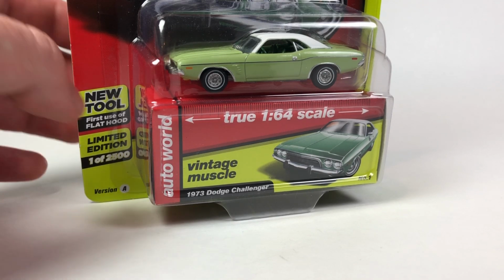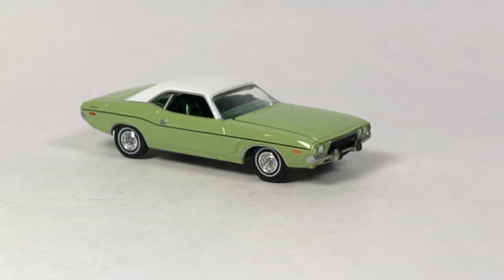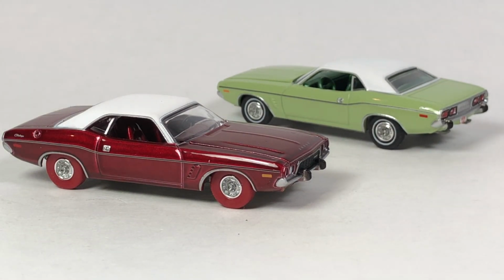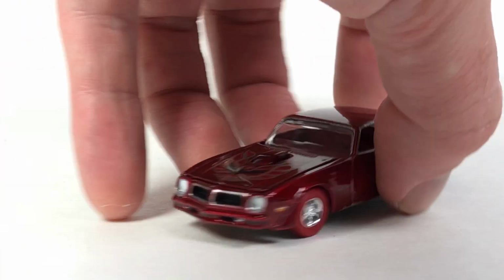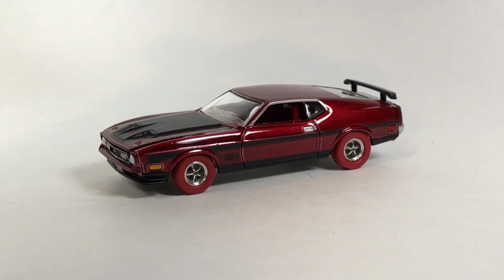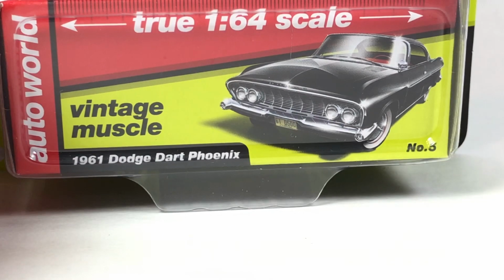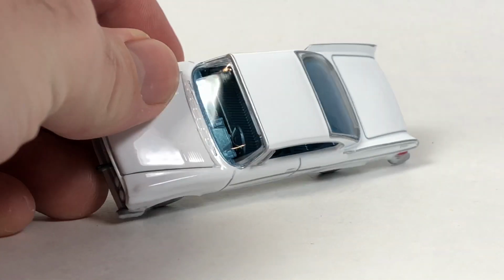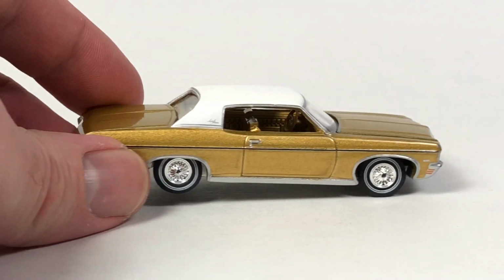Auto Word 2018 Premium Release 2 Complete Including Ultra Reds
Here is the complete Auto World 2018 Premium Release 2 series including the chase Ultra Reds..

This series includes two colors of each casting and an Ultra Red of each casting.

Dodge Dart Phoenix
Mustang Mach 1
Chevrolet Impala
Chevrolet Chevelle
Pontiac Firebird Trans Am
Dodge Challenger